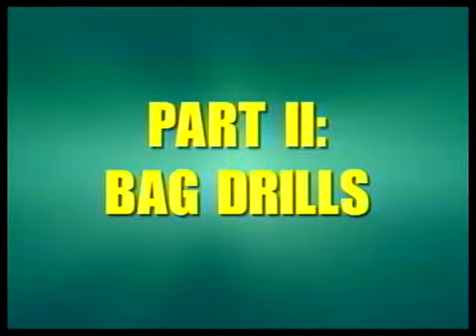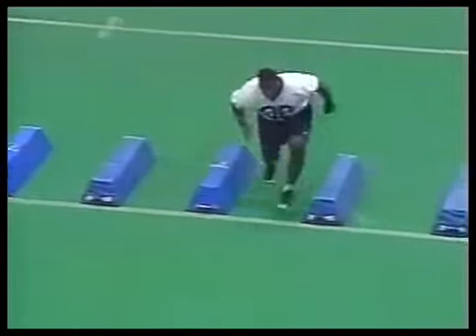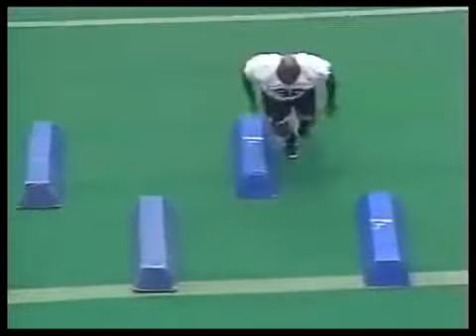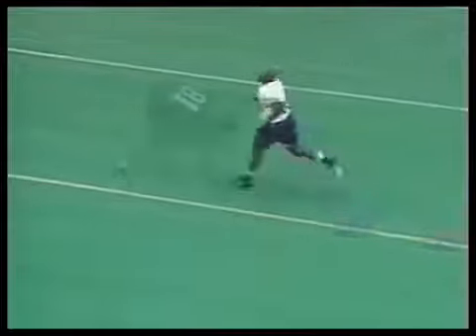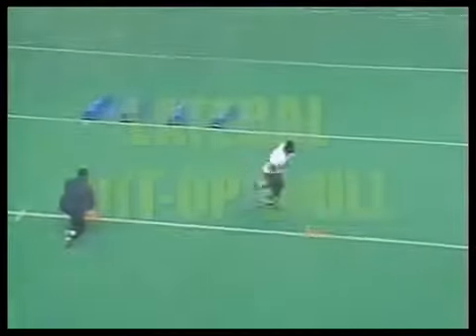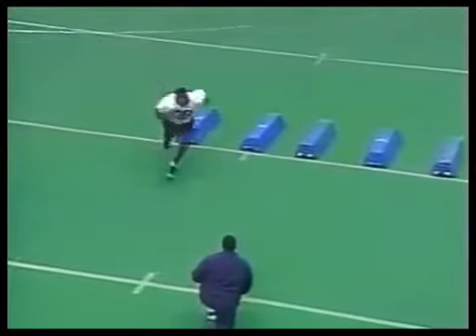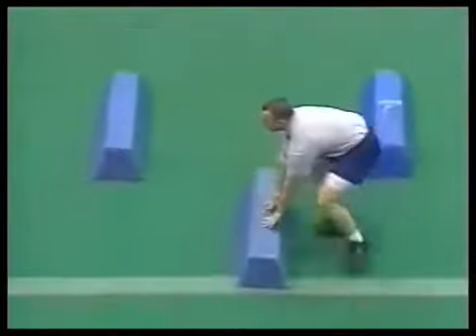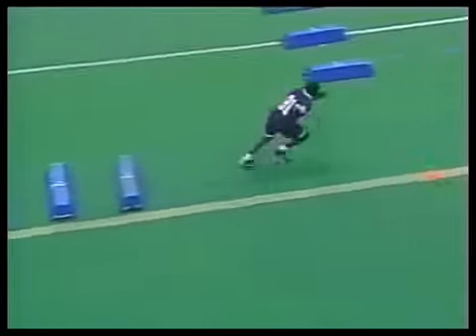Will Thomas bag drills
feet feet feet